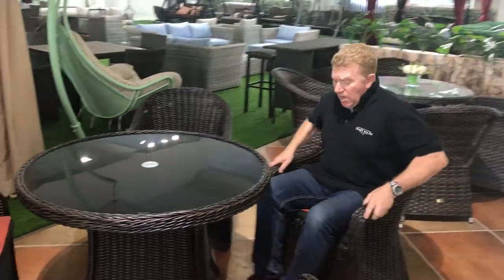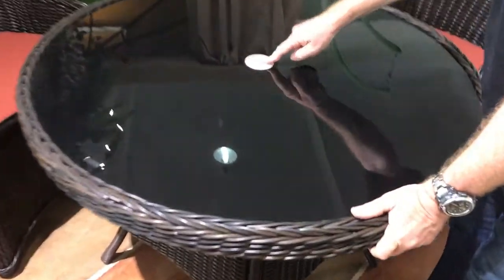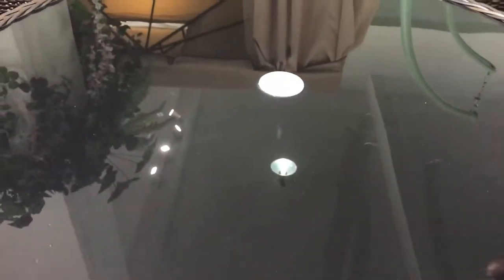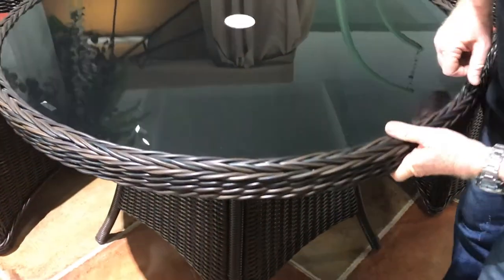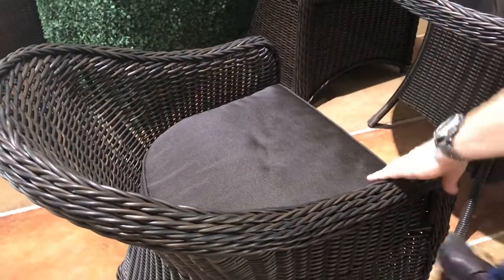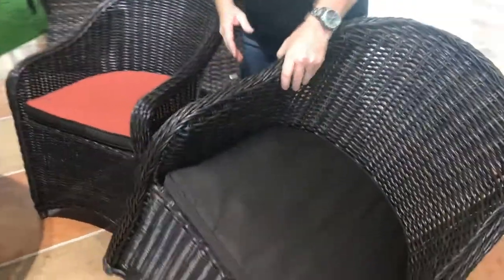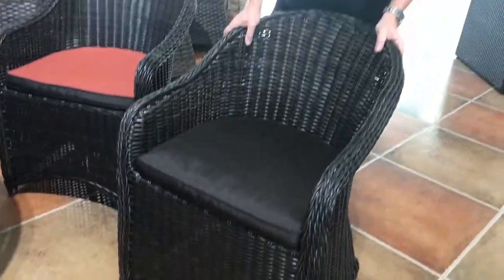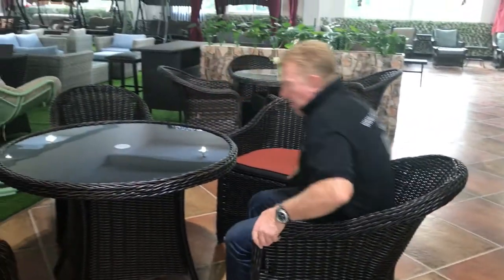All-Weather Outdoor Dining Table Set 5pc - Round